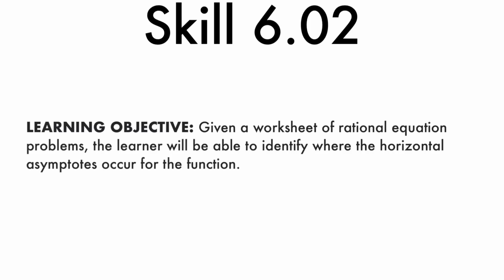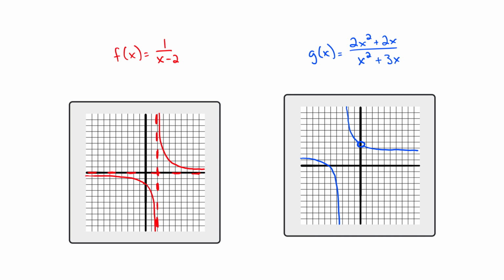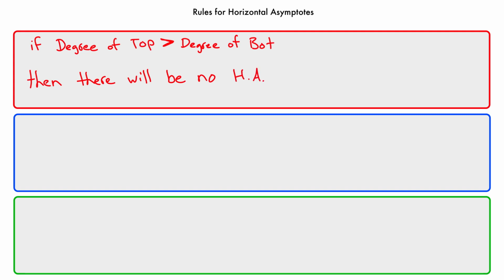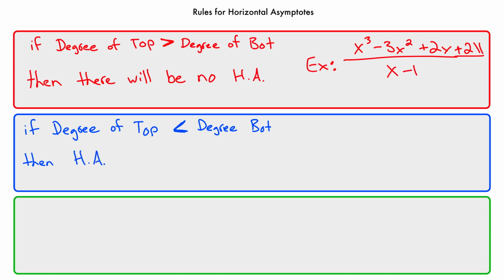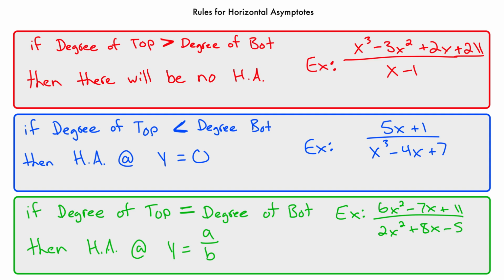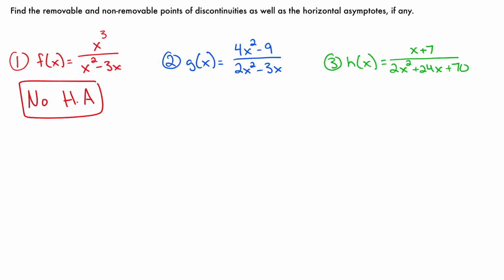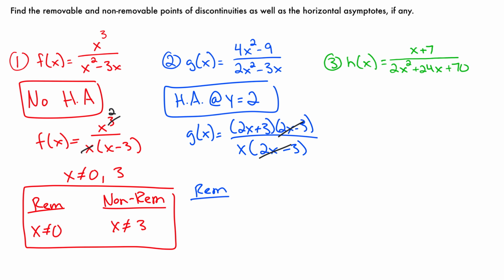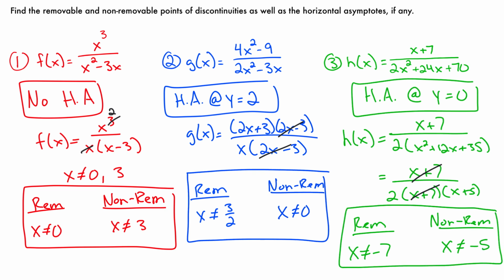A2 Skill 6.02 - Horizontal Asymptotes